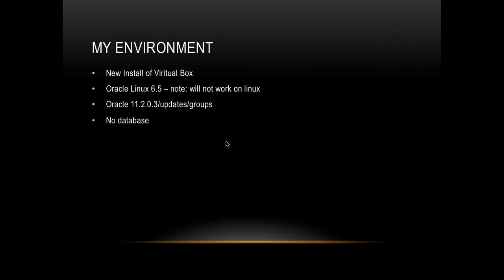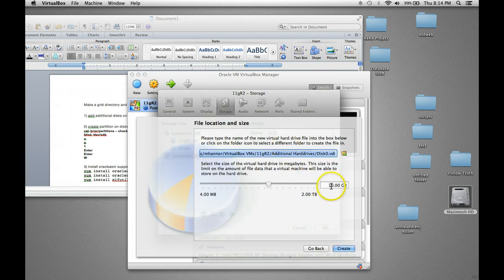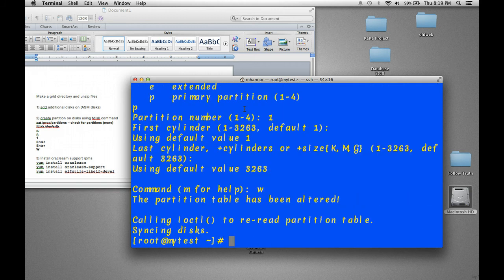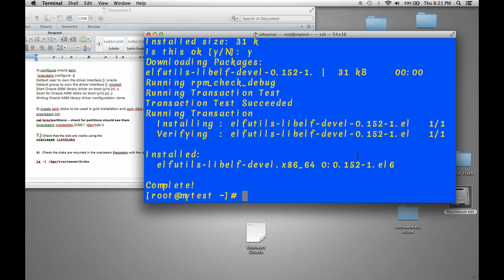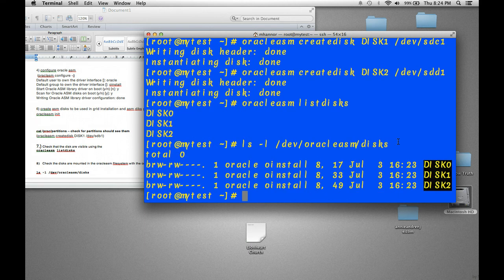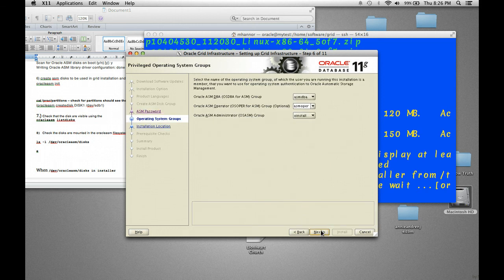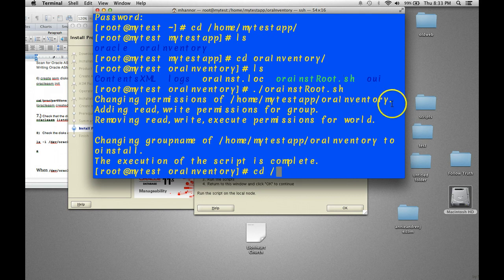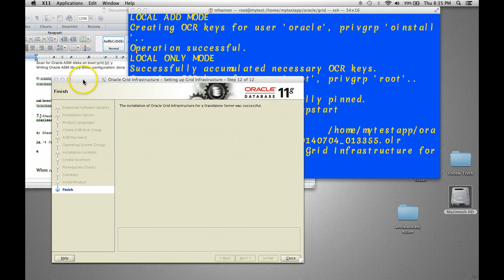OCP Chapter 1: 11G Grid Infrastructure Install for ASM on Linux 6.5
OCP 11G Grid Infrastructure Install for ASM on Linux 6.5